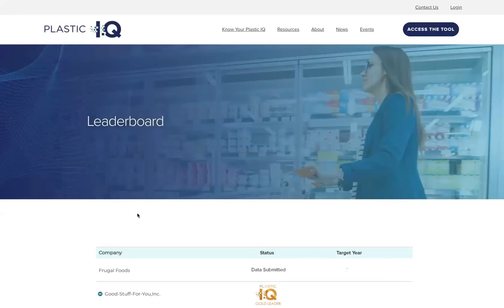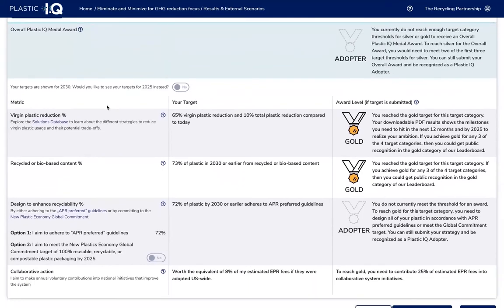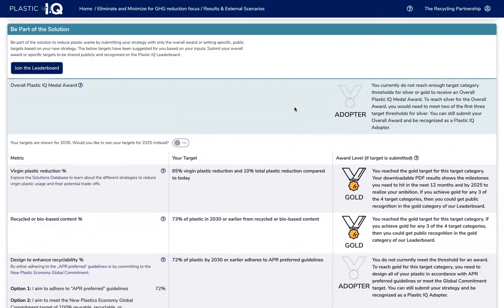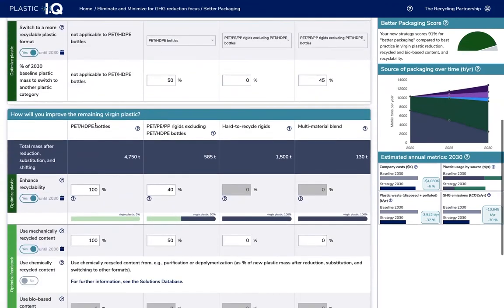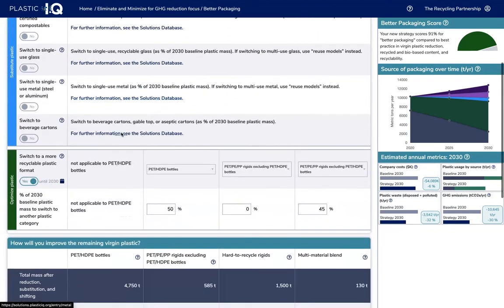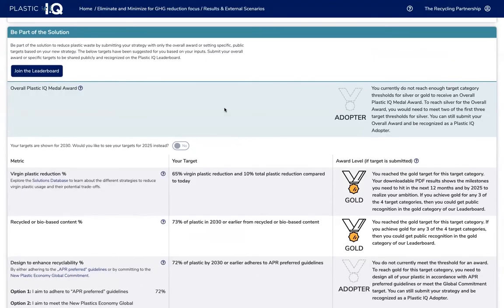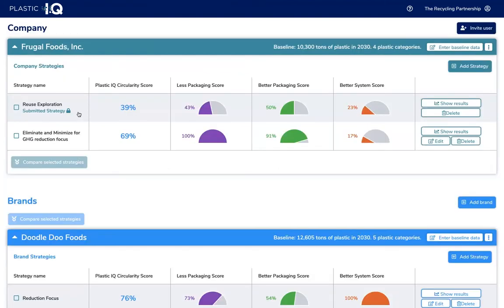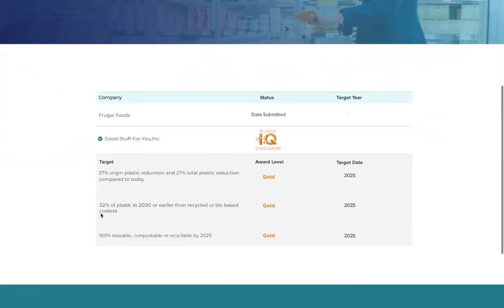Target Submission for the Plastic IQ Leaderboard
In this video you’ll learn how to use the target submission function of the Pro version of Plastic IQ.